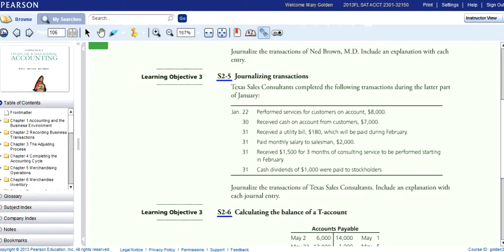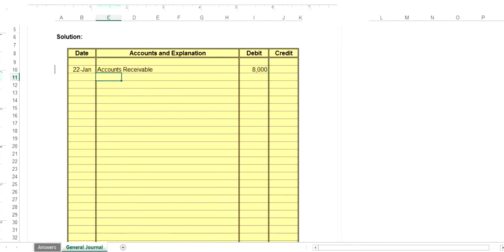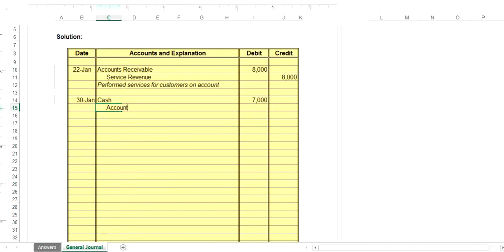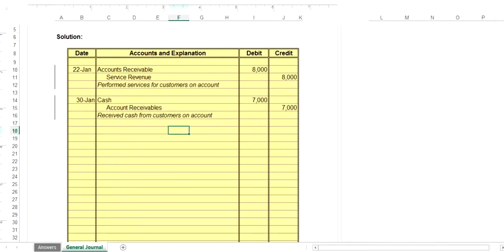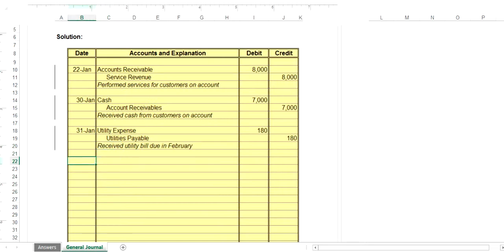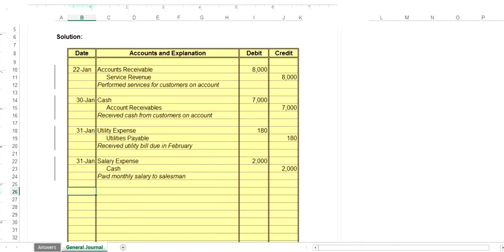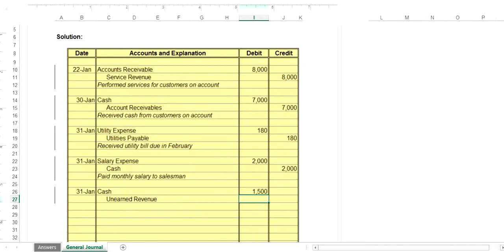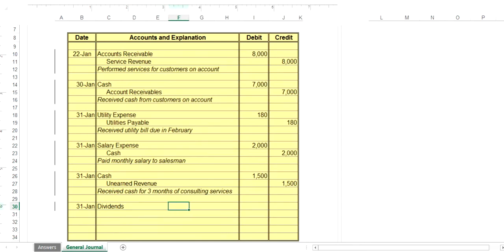Journalizing Transactions S2 5